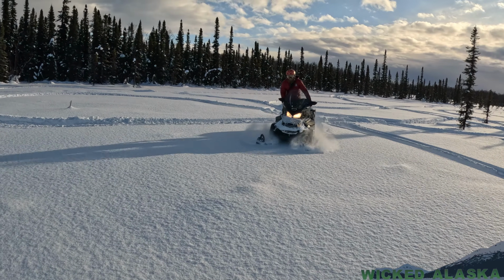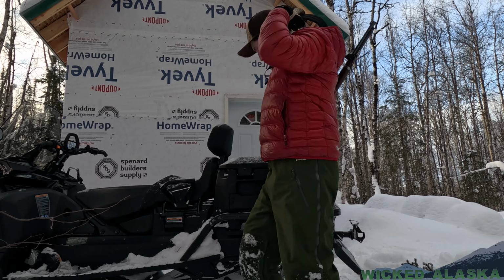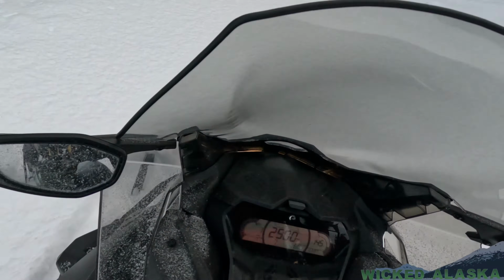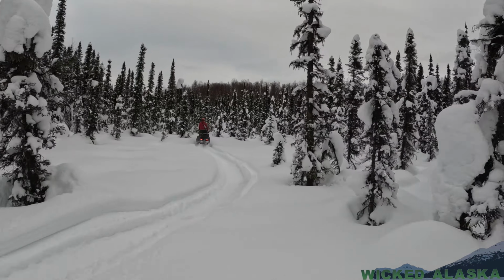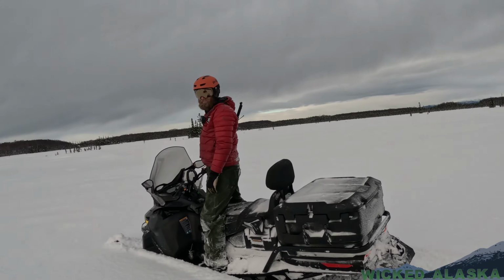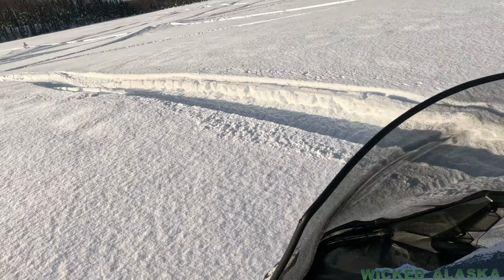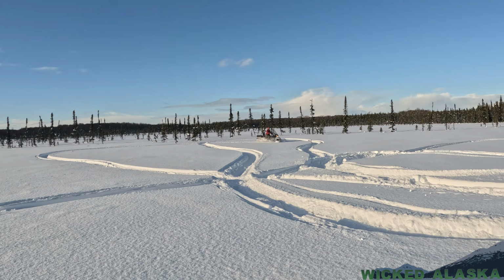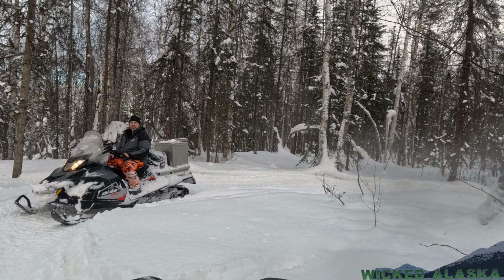Breaking in the 900 Ace Ski-Doo Skandic WT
The 2024 Skandic 900 Ace SE WT is my new spirit animal.

In this adventure, we are joined by Bennett of @livingmyalaska. We take our new machines deep into a frozen and snow-covered Alaskan swamp.